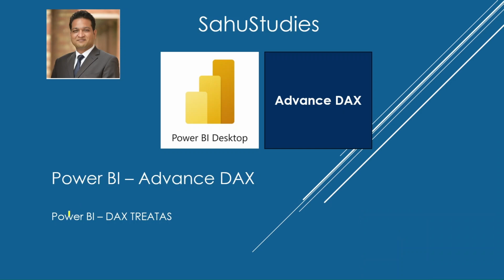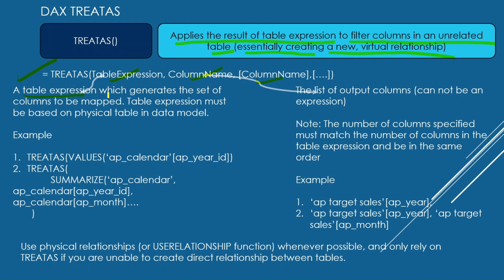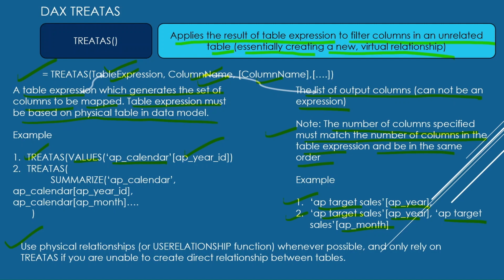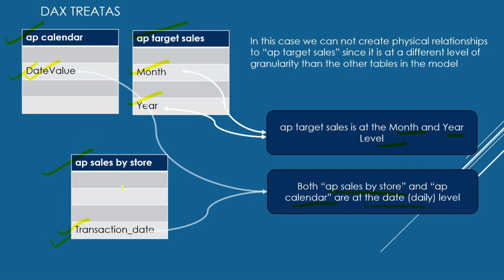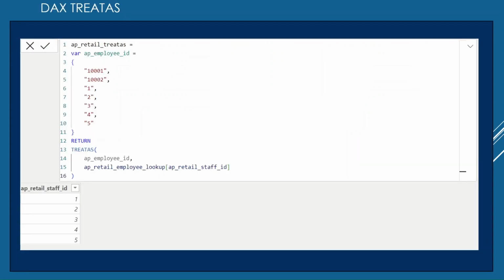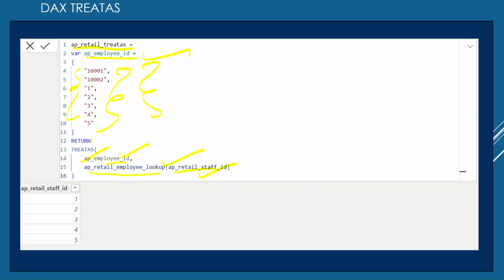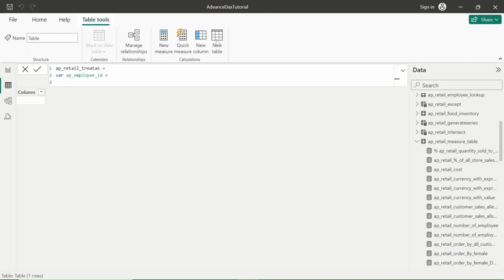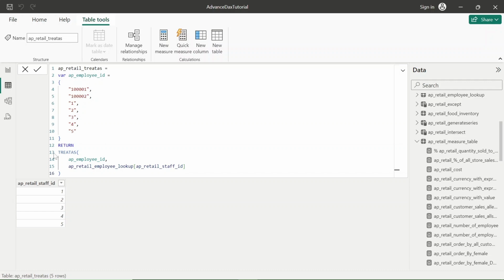Power BI DAX Tutorial 40 | Treatas | Advanced DAX | Power BI Desktop78 Power BI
In this video, I have discussed about Treatas function in Power BI DAX

How to create visualizations in Power BI ?